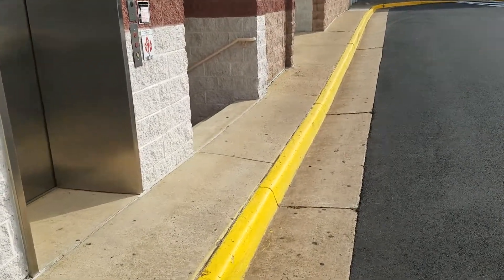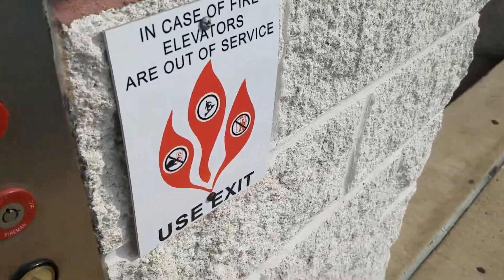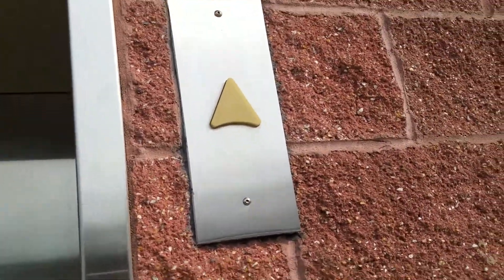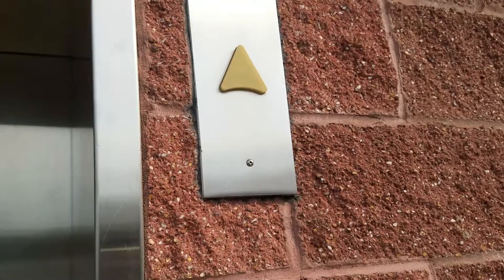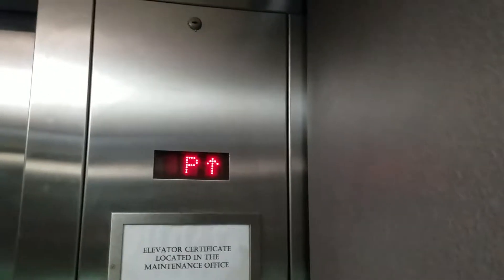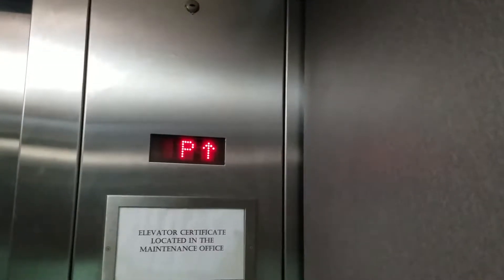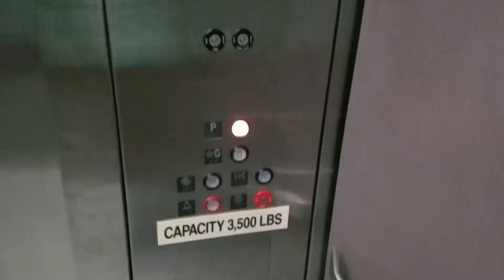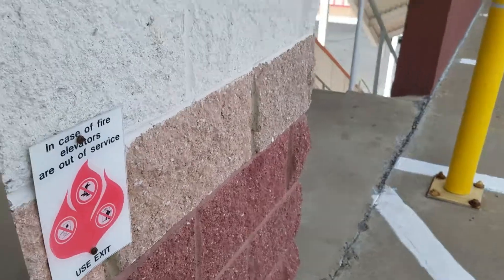Another Montgomery Hydraulic Elevator @ The Home Depot Seven Corners in Falls Church, VA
Installed in 2003 or 2004. This one looks different than the others.